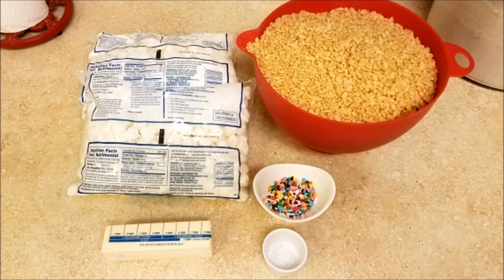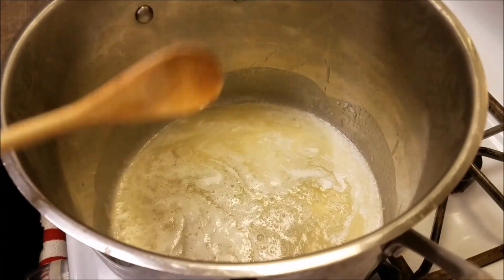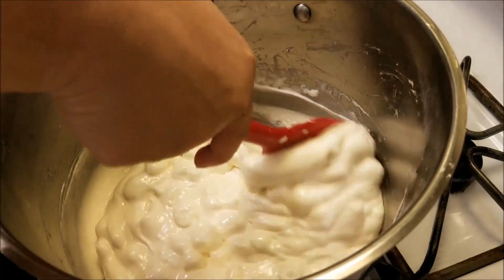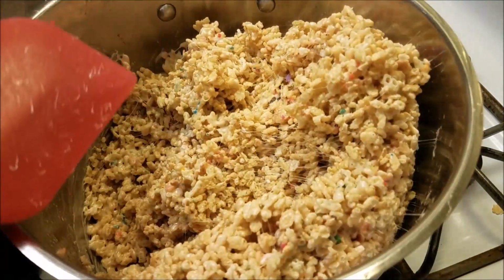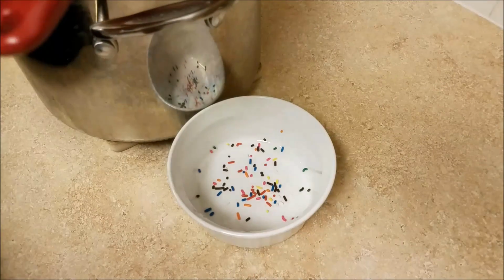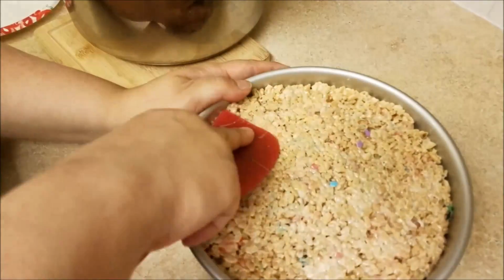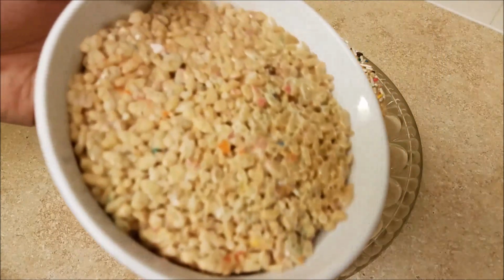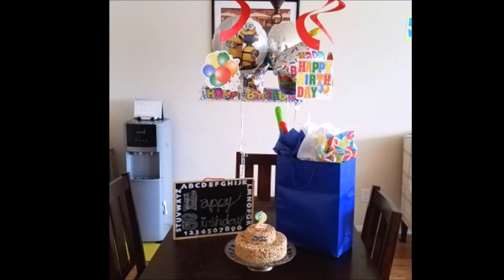How to make a Rice Crispie Cake (Rice Crispie Treat Recipe)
Here is a fun idea for a birthday cake. My son has egg allergies and I opted for an egg free alternative to a birthday cake. Rice Crispie Treats can be shaped in to almost anything so I went for a two tiered Birthday cake. I added sprinkles for a festive fun touch.

INGREDIENTS
10.5 oz package mini marshmallows
4 tbls unsalted butter
1/2 tsp salt (I used sea salt)
6 cups rice cereal
** 9x13 baking pan

 FOR CAKE
Double the recipe
add 2 to 3 sprinkles (optional)
4 inch round dish & 8 x 3 inch round cake pan

MUSIC
Little Idea

How to make Rice Crispie Treats
Egg Free Birthday Cake Idea
Fun Birthday Idea
No Bake Birthday Cake Idea